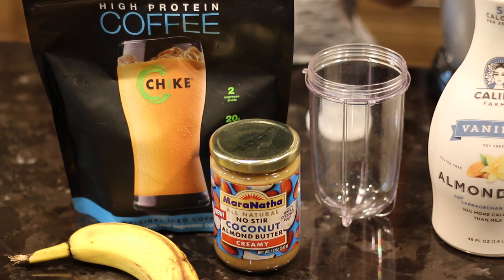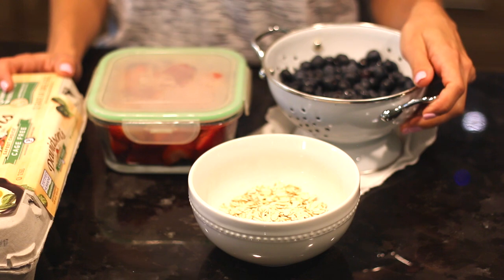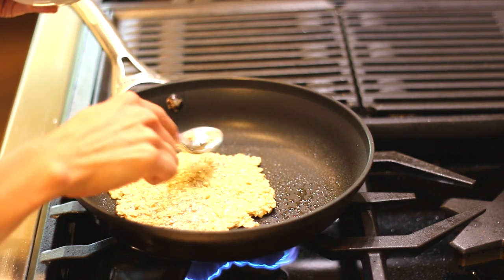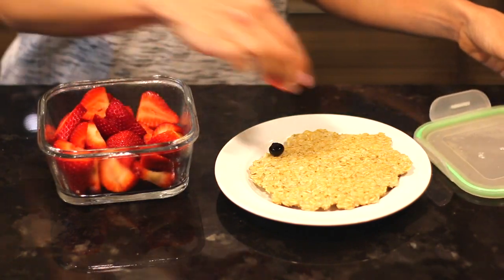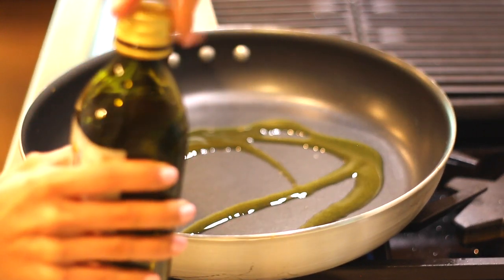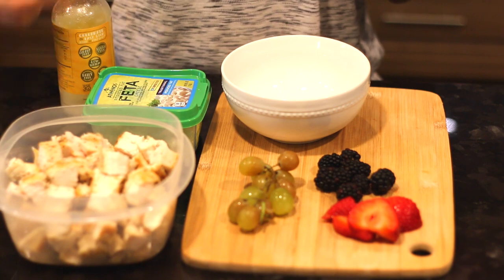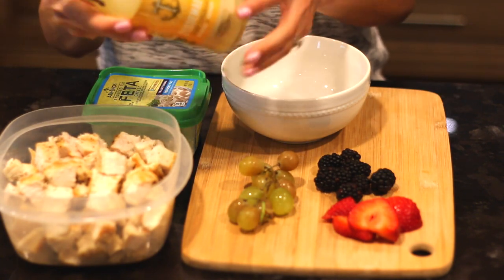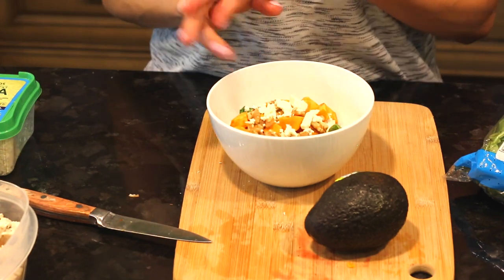Feel Good Friday: 4 Healthy Meal Ideas for Breakfast and Lunch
I watched this back and realized I forgot to mention to add Salsa to the crockpot if you are doing the Chicken, taco meat in the slow cooker. Add salsa for some liquid and flavor.

Hey friends! I hope you enjoy this video. These meals are simple and nothing special but you guys wanted to see a what I eat in a day video and these are the most common meals I am making these. days. For me it has to be quick, easy and healthy. I wish I had more time to prepare fancy meals, but not these days. :)

If you are interested in health, fitness content, check out my blog. I have few posts about my weight loss journey and how I fell in love with fitness.

bone broth protein
Magic Bullet Blender